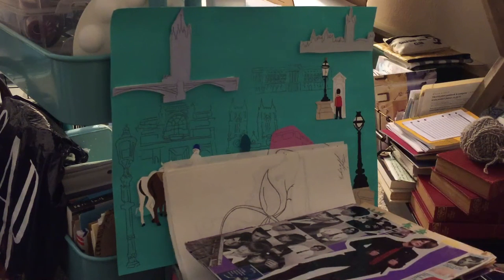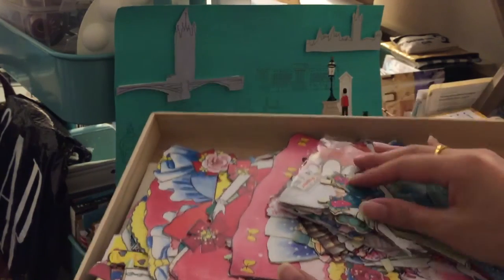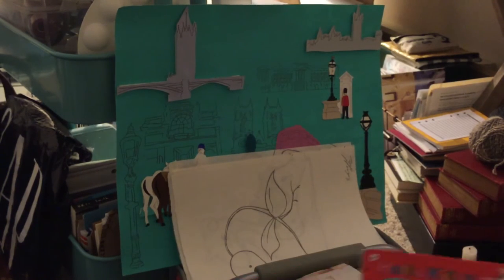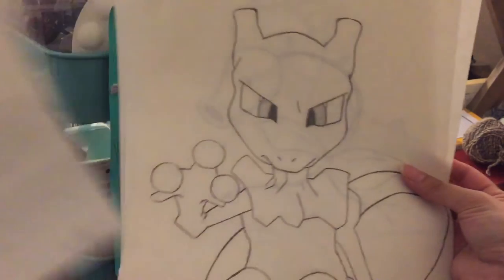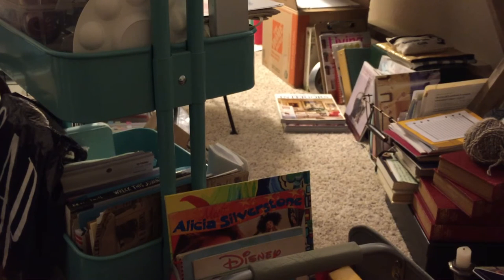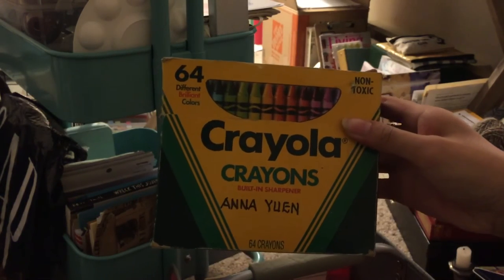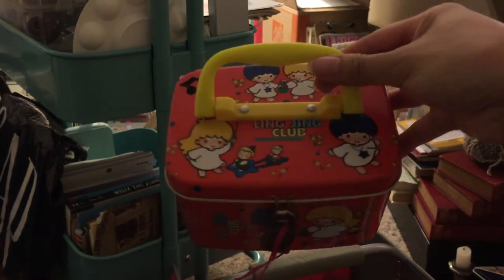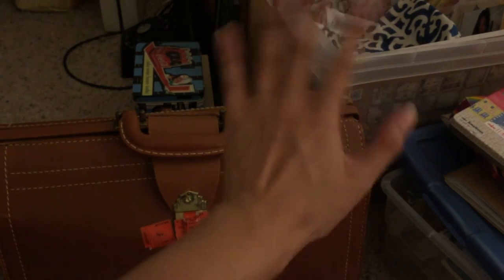Unpacking | A Few Childhood Memories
I'm finally unpacking my things and discovering a few fun childhood things I thought I would share. Maybe some of these items were things you grew up with too!